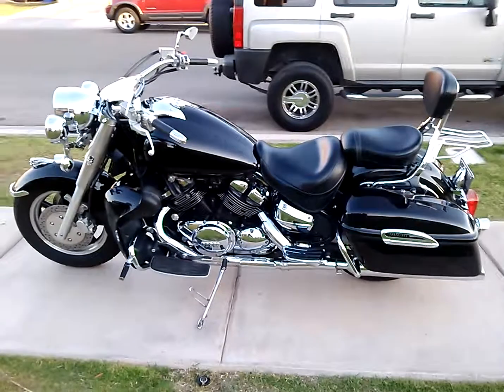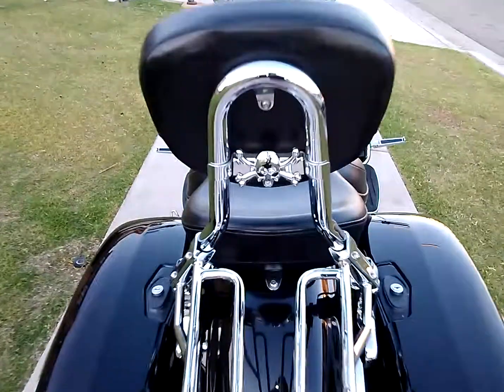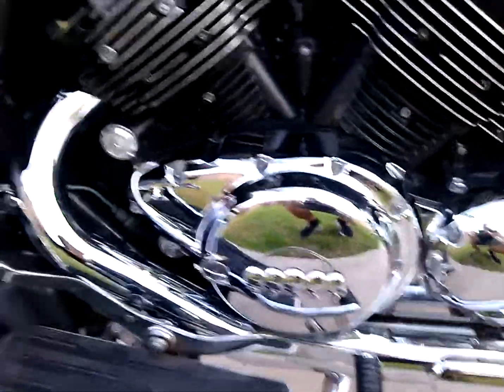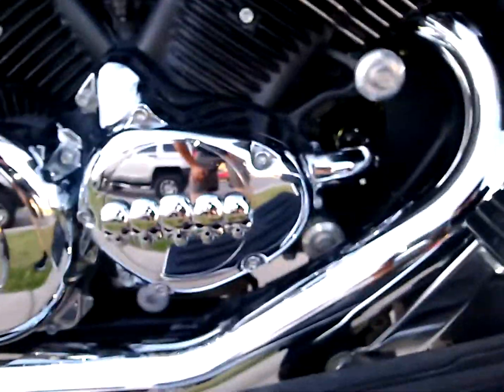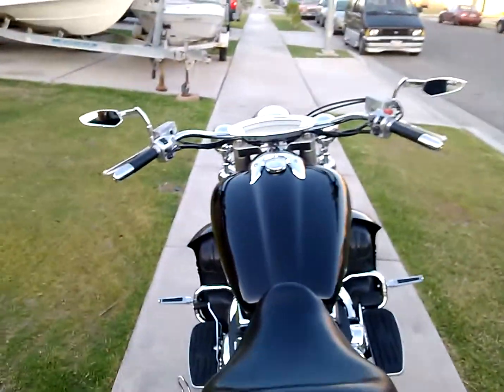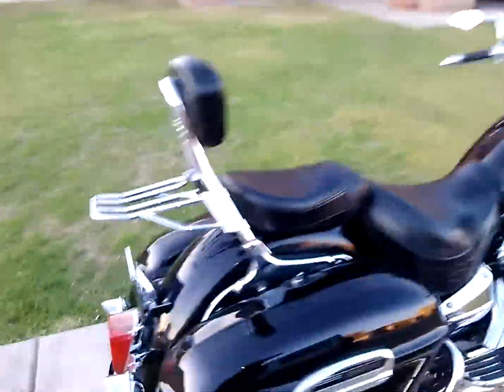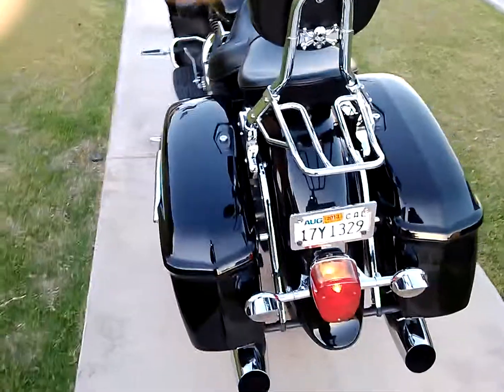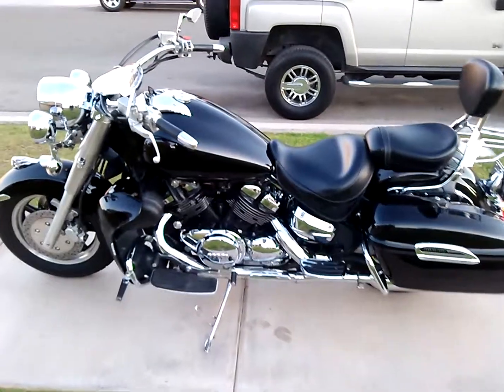Black & Chrome Tour Deluxe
A quick video of my Yamaha Royal Star Tour Deluxe after paint. I've also added some chrome accesories, beach bars, mirrors, highway pegs, and skull emblems replacing all yamaha insignias.